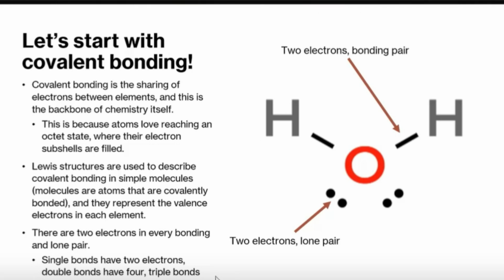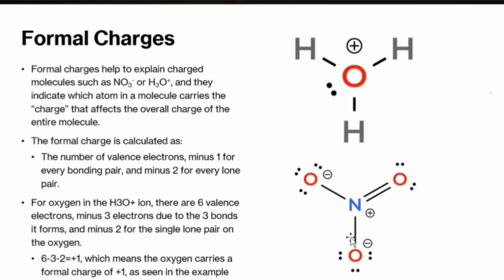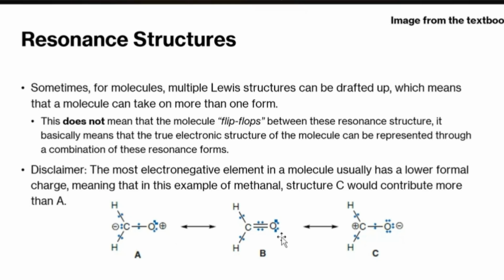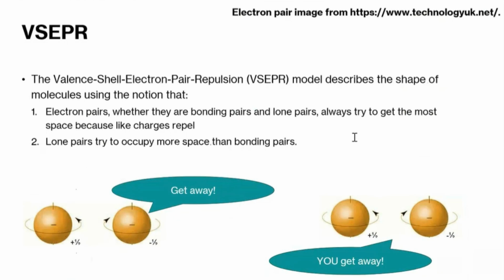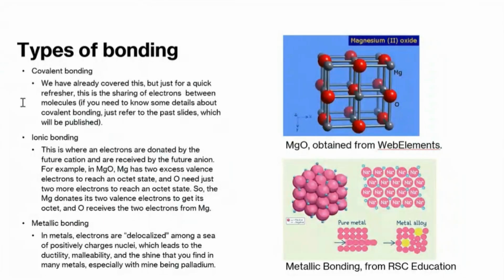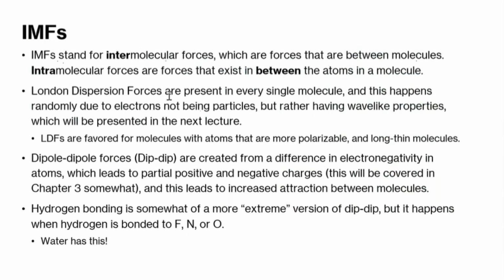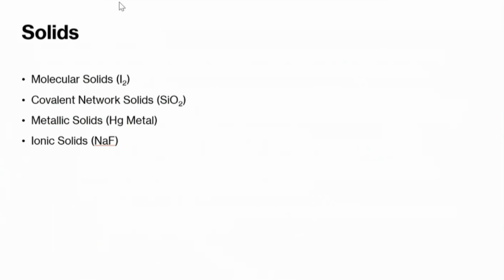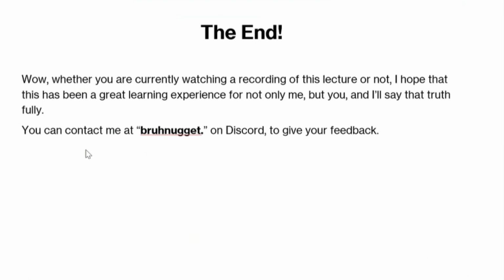CODSLecture: Structure and Reactivity: Fundamentals [CSR]